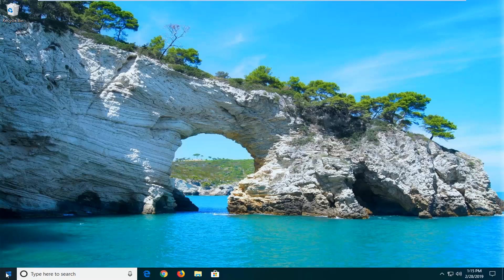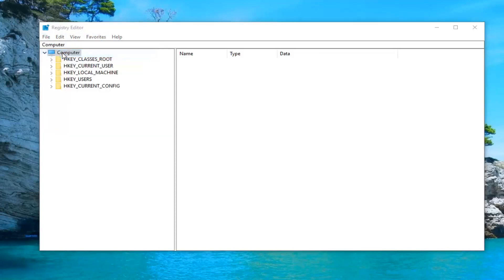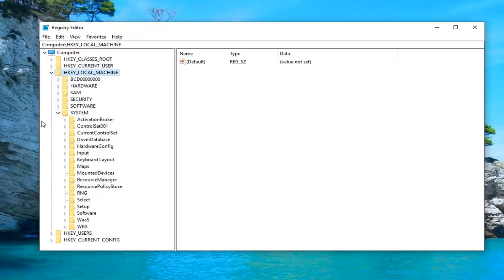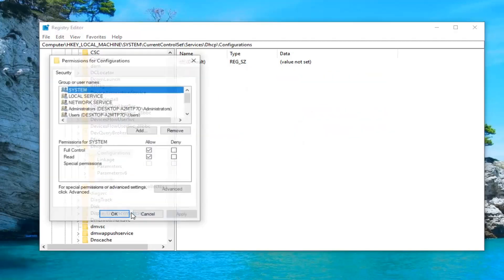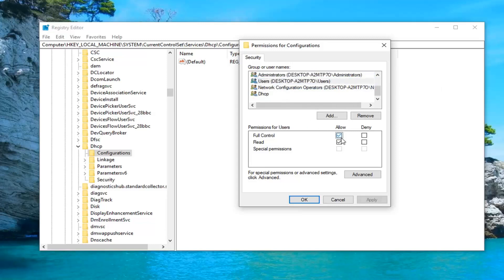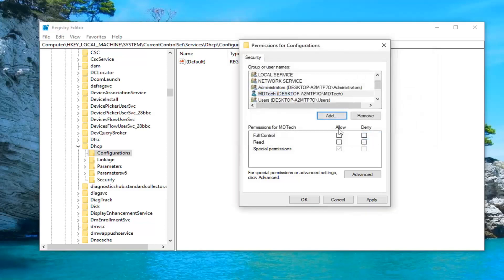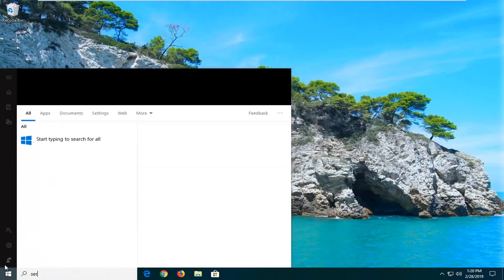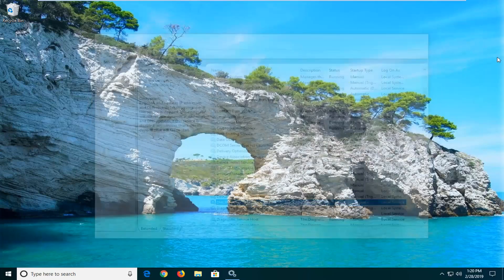DHCP Client Service Gives Access Denied Error in Windows 10 [Tutorial]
The Dynamic Host Configuration Protocol (DHCP) is a client/server protocol which essentially makes it possible to connect to the internet over Ethernet or WiFi. If you receive an error message “Windows could not start the DHCP client on Local Computer,” or if the DHCP Client Service gives an Error 5 Access is Denied message in Windows 10, then read this guide to fix the problem.

DHCP Client Service gives Access Denied error

DHCP Client is available as a service and passes configuration information like IP address, Mac address, domain name, etc. to the computer. If this service stops or the OS is not able to access it, the computer will not receive dynamic IP addresses and DNS updates.